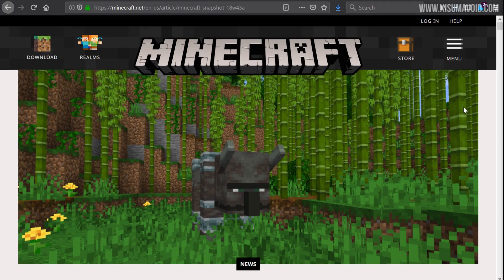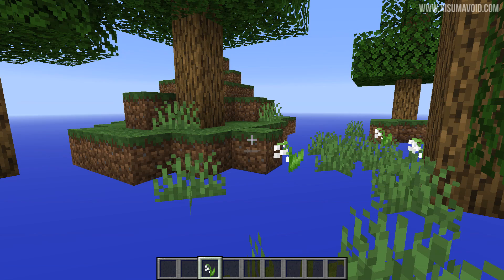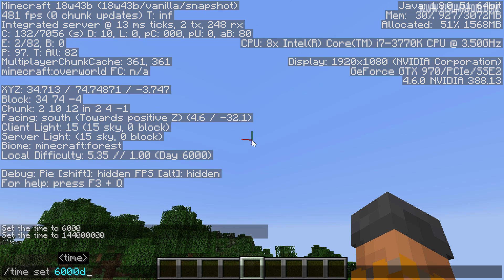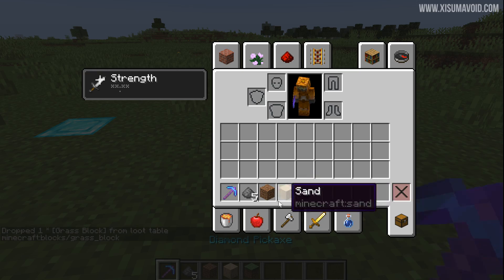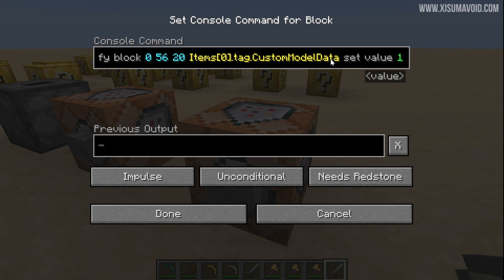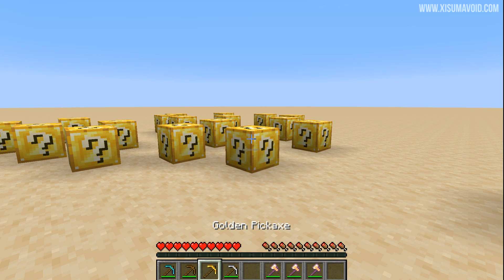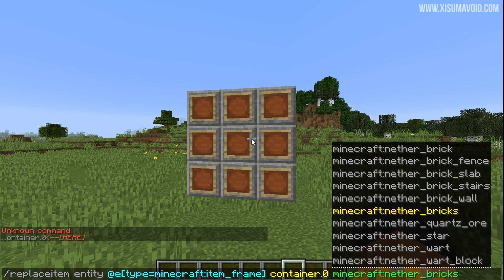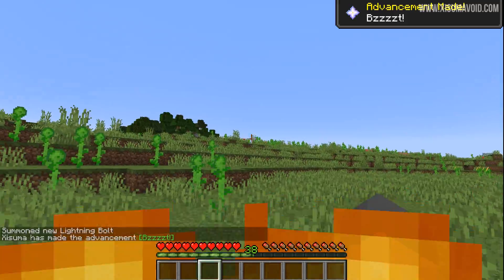Minecraft 1.14 What Can We Do With New Technical Features? (Snapshot 18w43a)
In this video we cover the technical changes of Minecraft 1.14's first snapshots and find out what we can do with them.